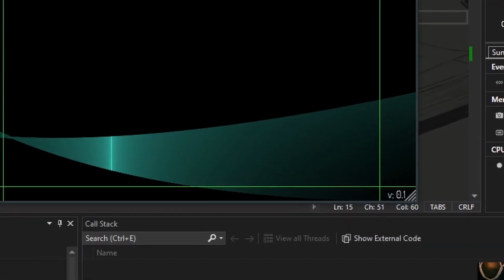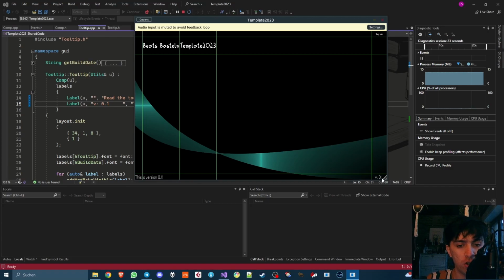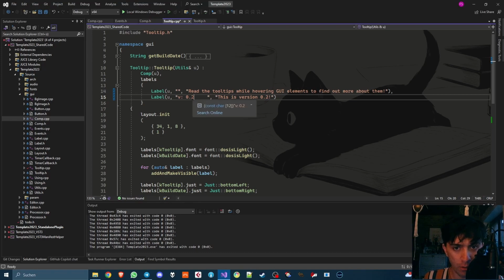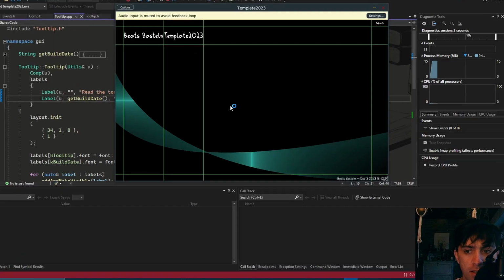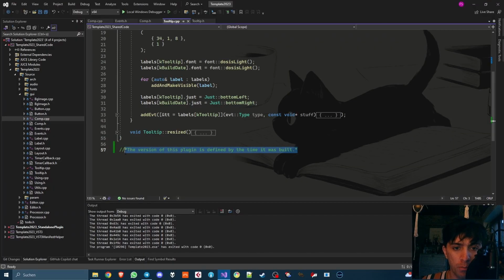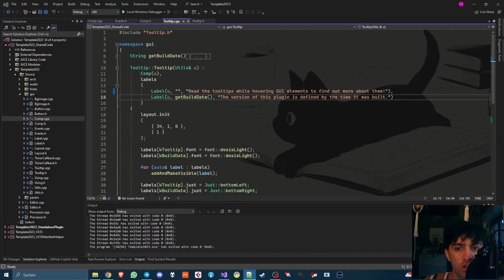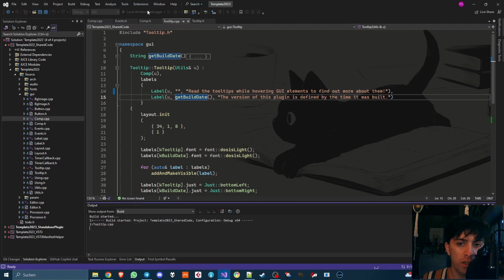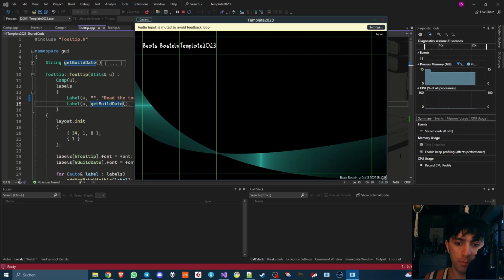Historical Versioning in VST Plugin Projects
A topic like this would work much better as a podcast I think, because it comes down a lot to subjective opinions. If anyone ever wanna have a talk with me on stream or recorded and edited as a video, come to my discord and we can discuss ideas

Timecodes:
00:00 Version Numbers
01:00 Error Prone
01:45 Meaningless Numbers
02:23 Historical Versioning
03:24 Versioning Compatibility
03:57 Readability and Memorability
04:17 Stable Builds Dont Exist
05:09 Plugin History Should Be Taught In School
06:10 My Conclusion